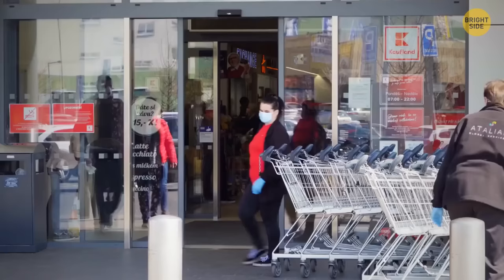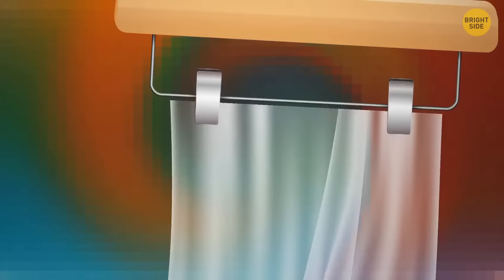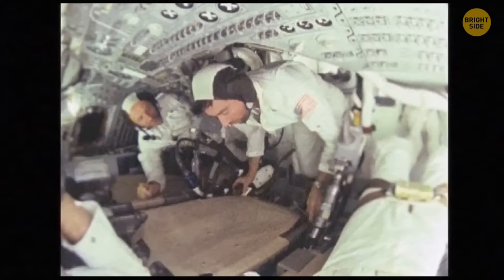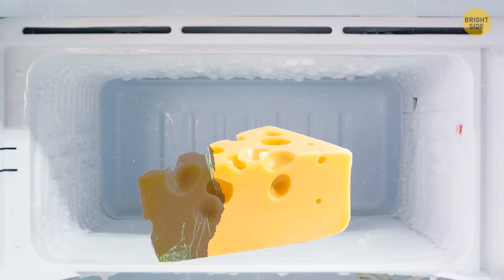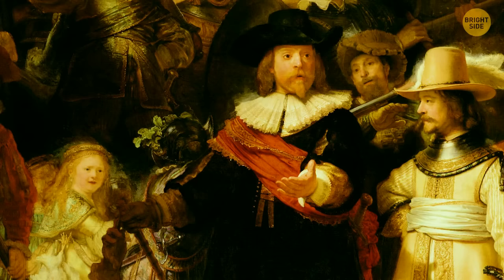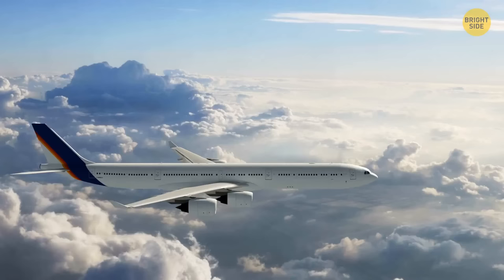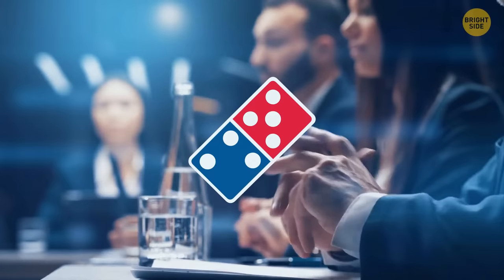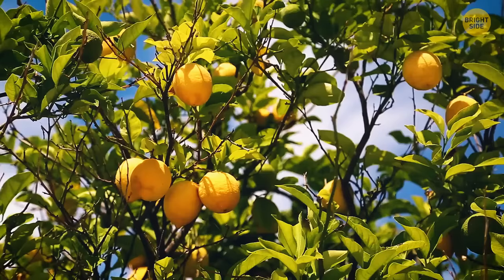70+ Everyday Secrets You've Missed: Time to Pay Attention